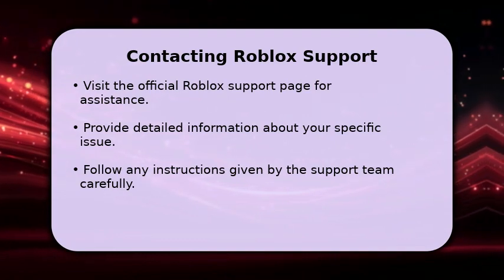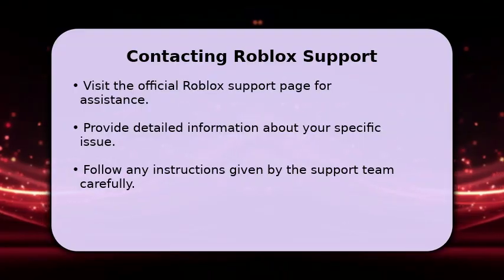How to Fix Roblox Phone Number Not Showing (New 2025)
▸ :^) Are you having trouble displaying your phone number on Roblox? In this video, we'll show you how to fix the issue and get your phone number visible again. Follow these easy steps to resolve the problem and enjoy seamless gameplay.